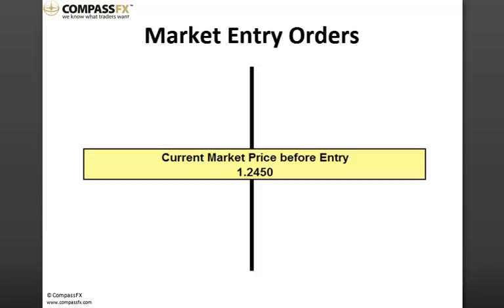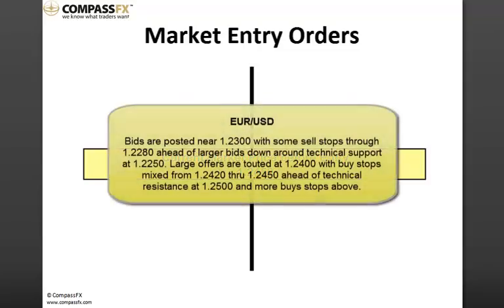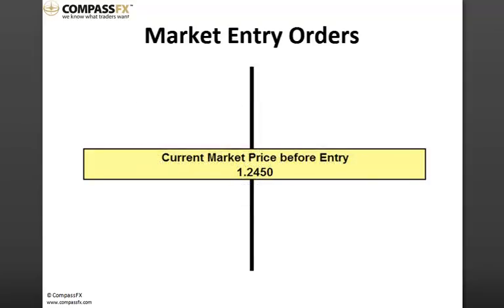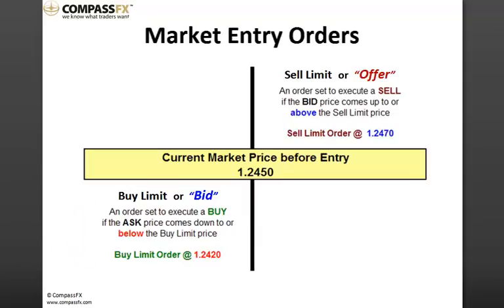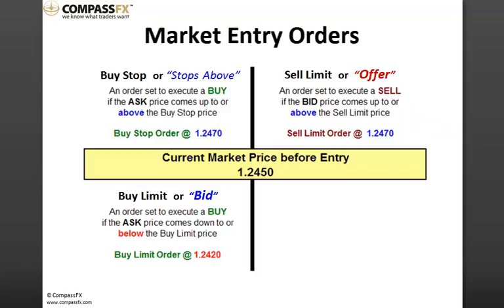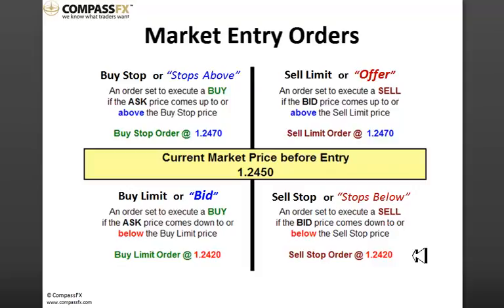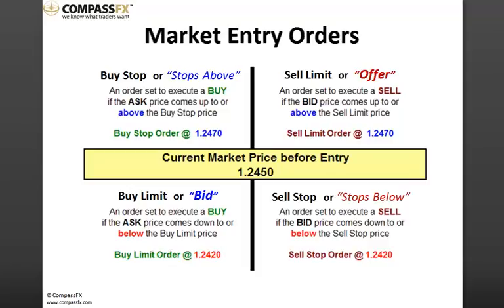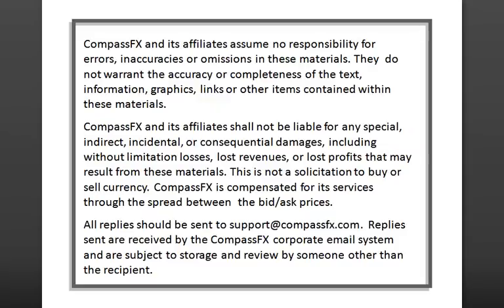Market Entry Orders explained!